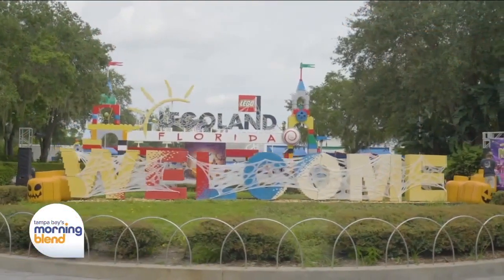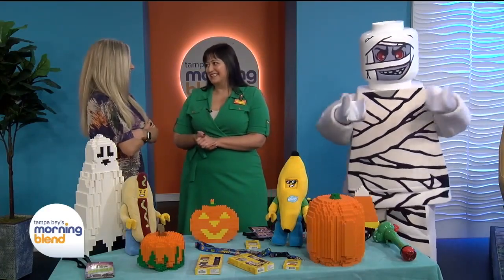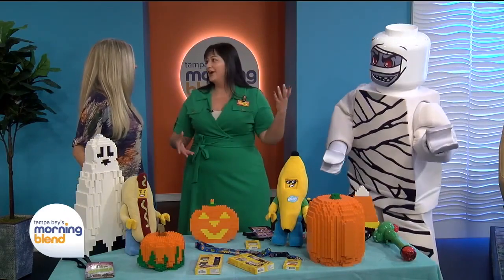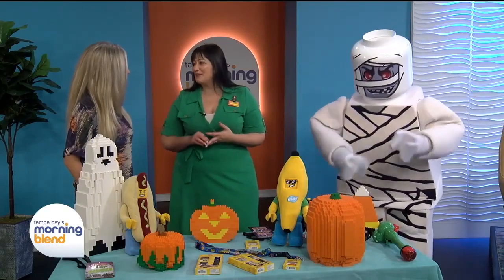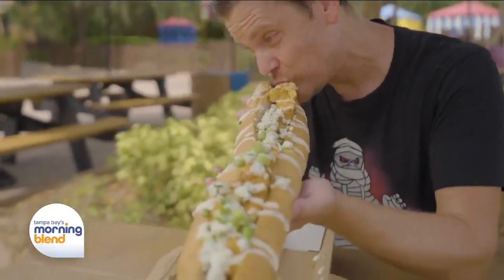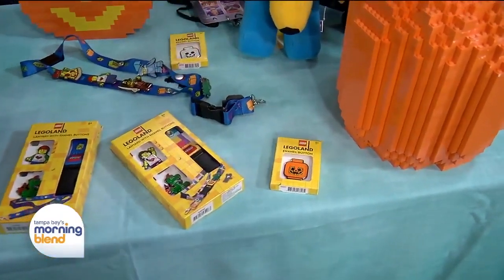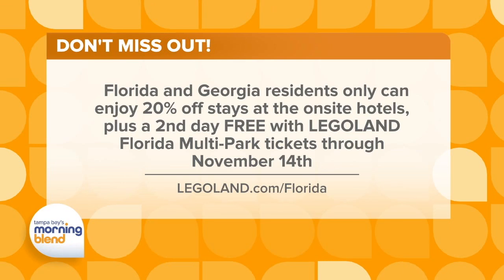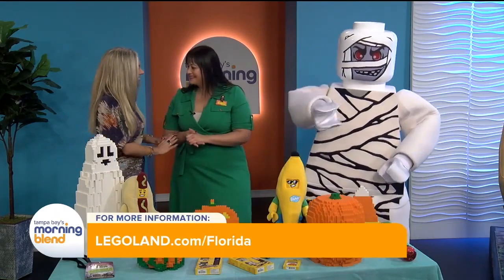It's Your Last Weekend to Check Out Brick-or-Treat at LEGOLAND Florida Resort!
It's your last weekend to check out Brick-or-Treat at LEGOLAND! This is the resort's signature Halloween event - featuring brand-new entertainment, candy stations throughout the park, and more!